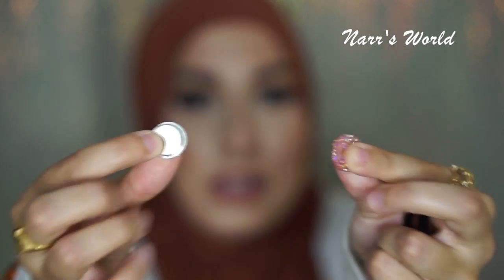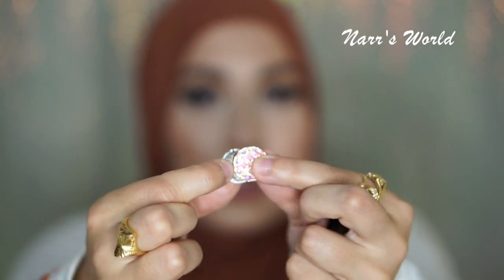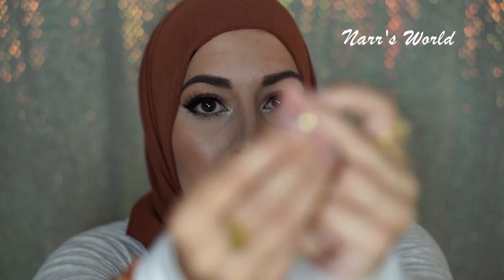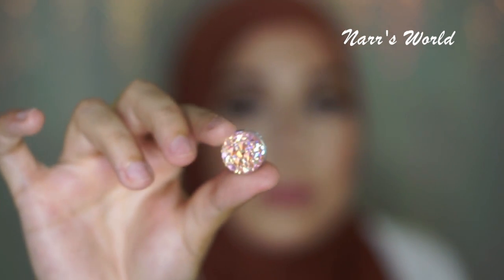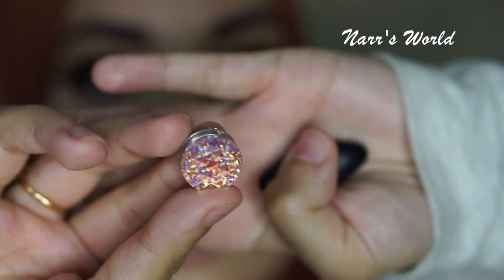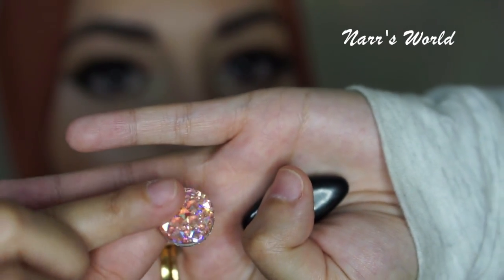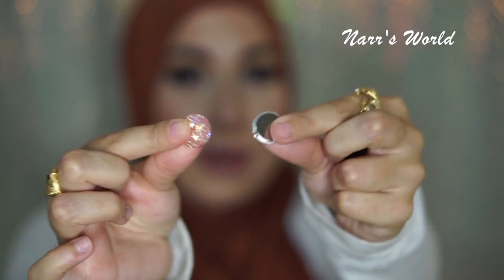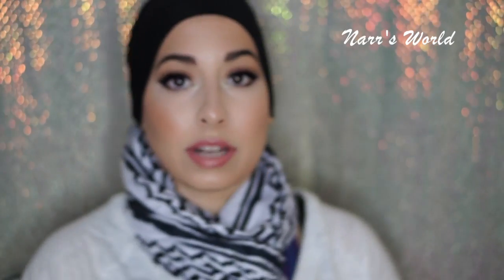Lazy Every Day Hijab Tutorial Ft. Bella Hijabs Magnetic Pins!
Hey lovelies! In this video, I demonstrate the way I use my favorite Bella Hijabs magnetic pins to style 3 different lazy every day hijab styles! Hope you love them!